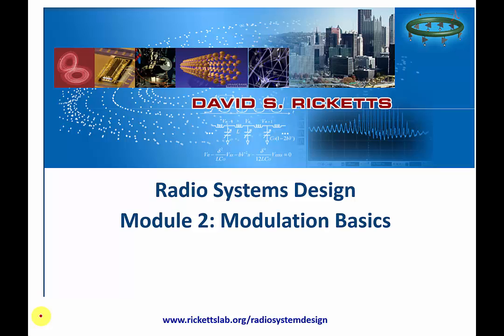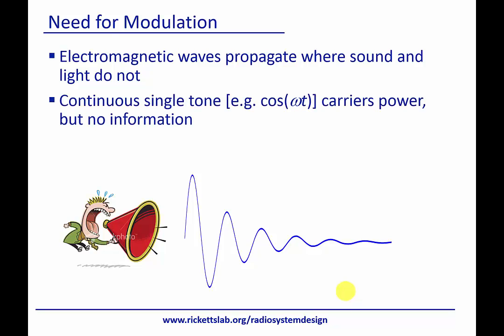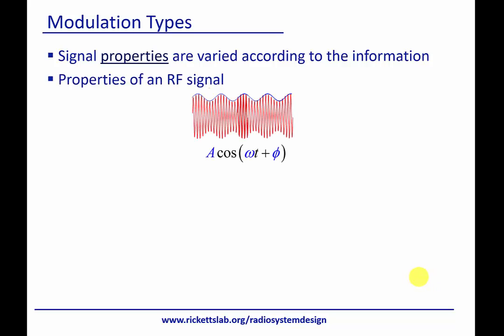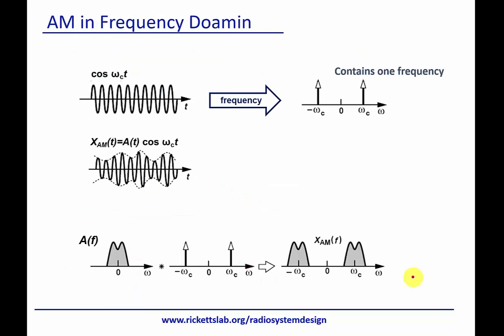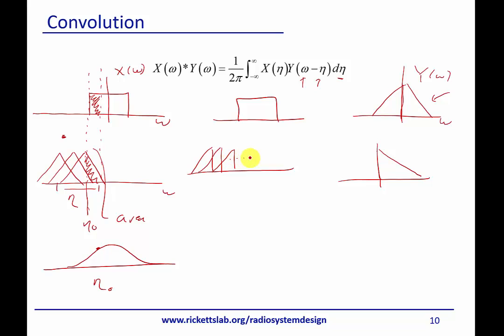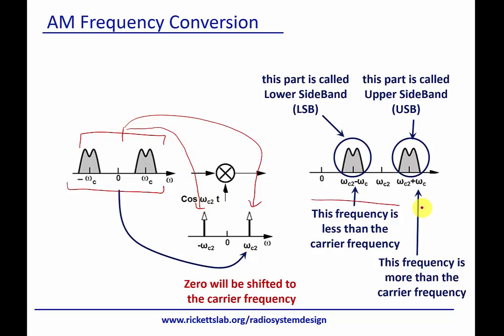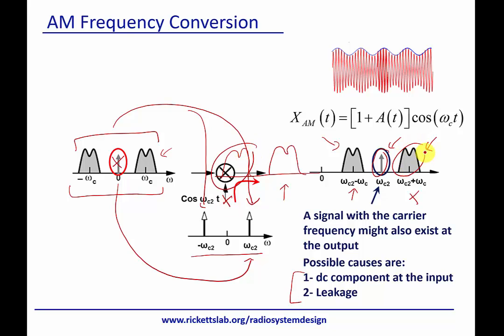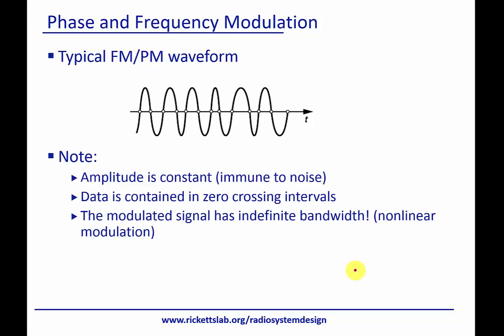Module 2: Modulation Basics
Module 2 of Radio System Design Virtual Course by Prof. David S. Ricketts.